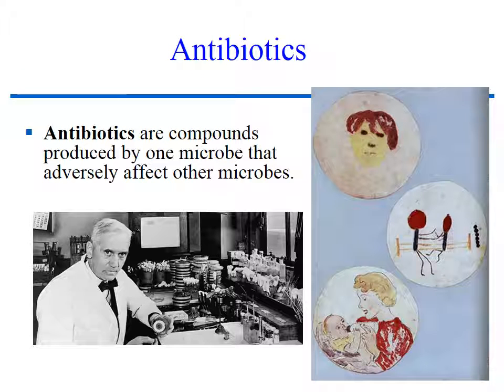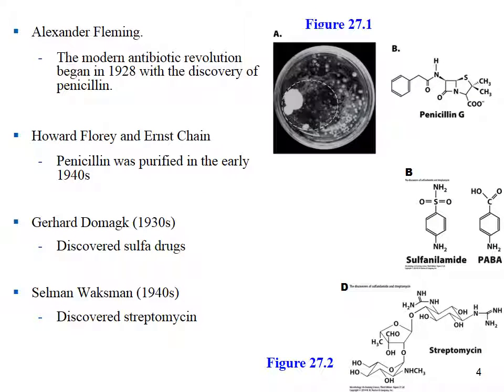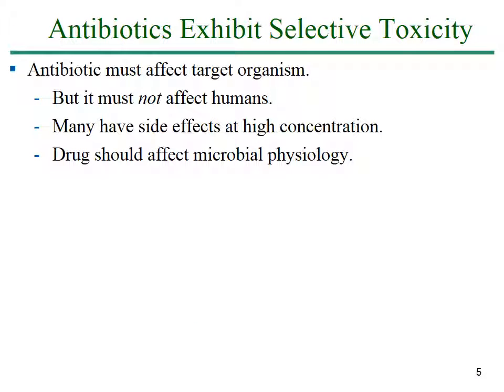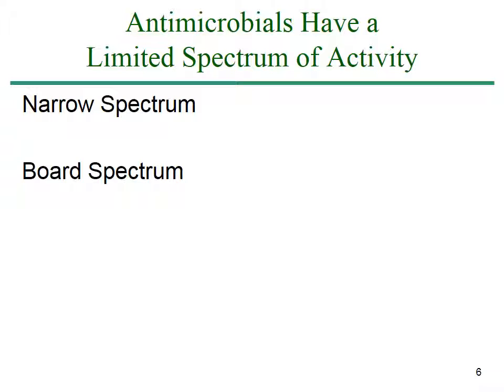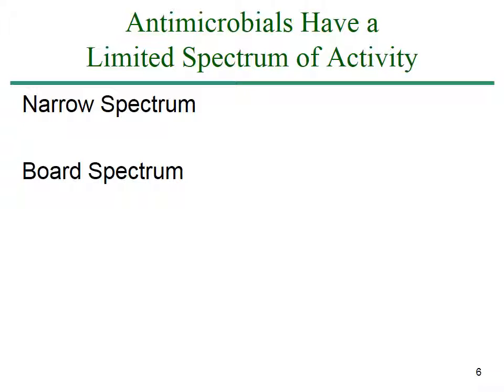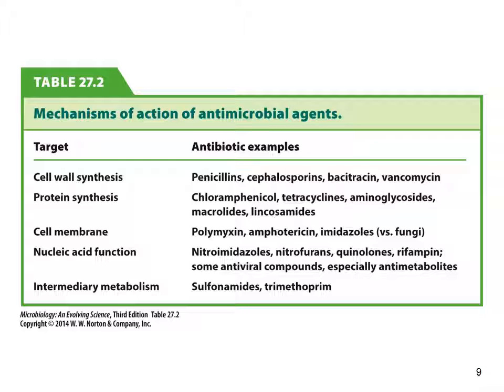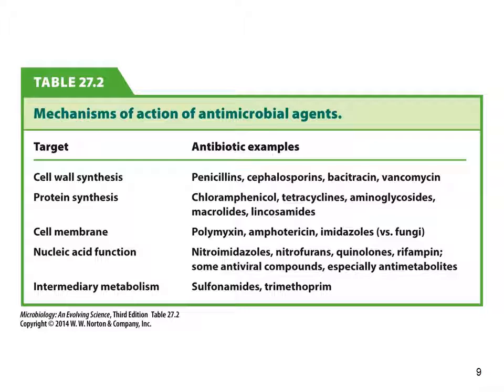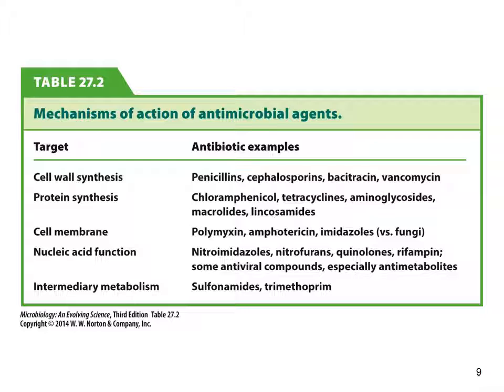antimicro intro audio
BIO 406 Intro Antimicrobial
This audio lecture will provide you with background information on antimicrobial.